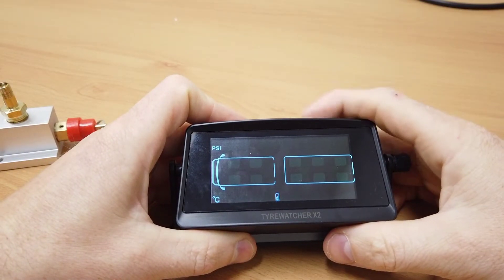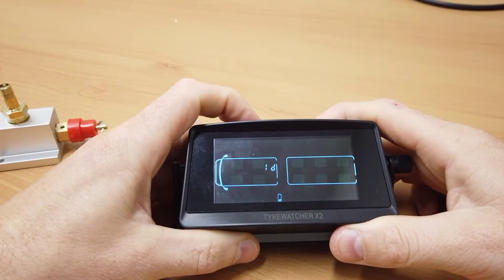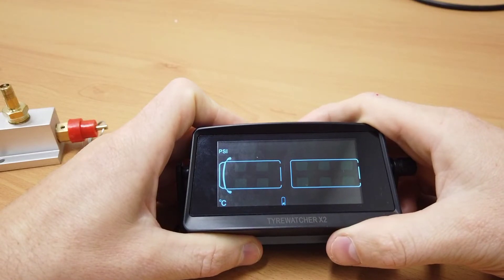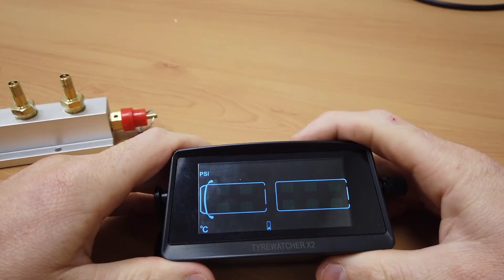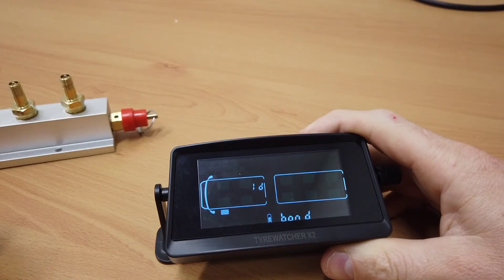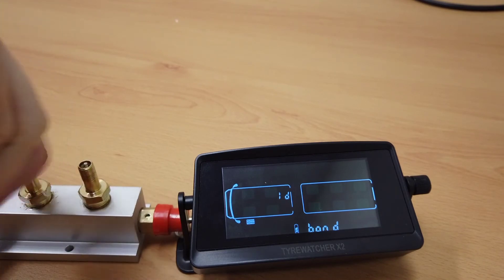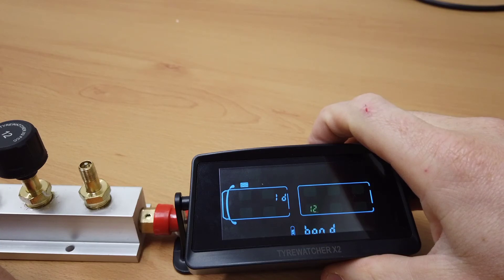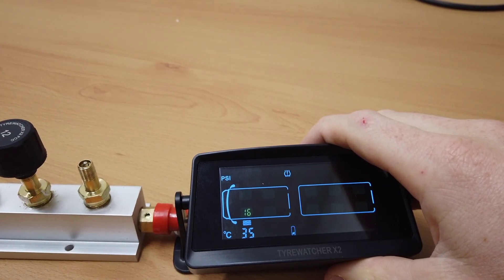TyreWatcher X2 V1 - Reset All Sensor IDs and Pair Sensors Again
Quick video showing how to delete all IDs to reset and issues and then pair the sensors again using the inflation method.

Please note this is for the latest firmware update which is version 20 and onwards.